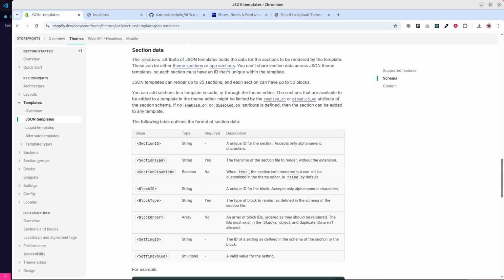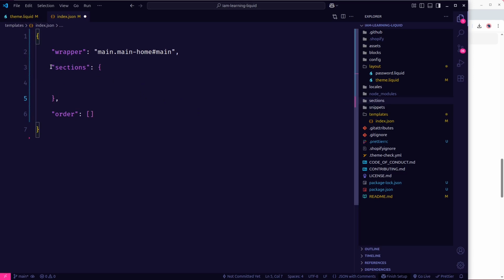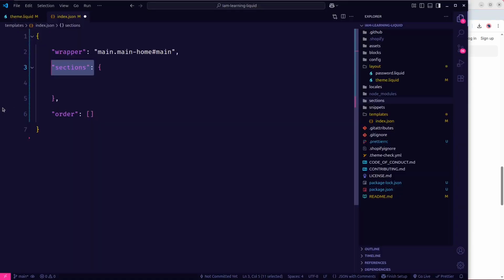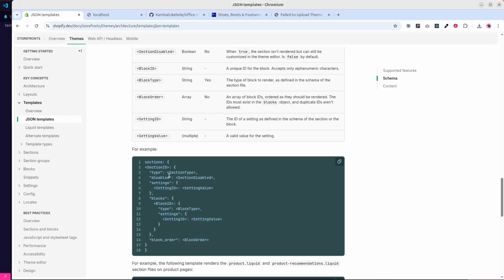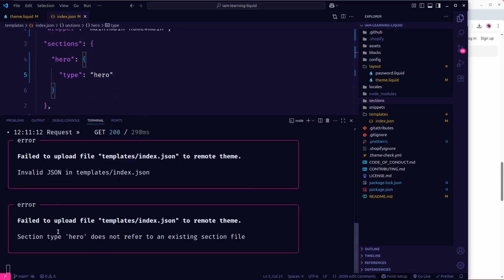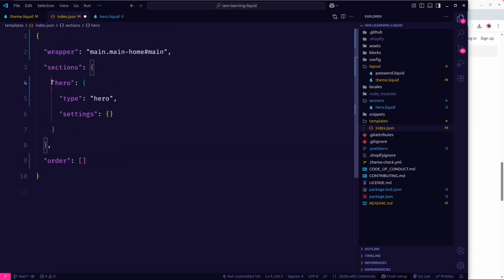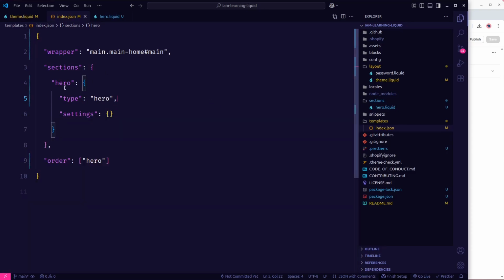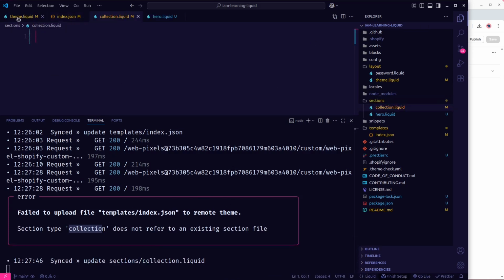03 Understanding Page Types | Shopify Development for Beginners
Welcome back to our Shopify Development for Beginners series!
In Part 2, we covered how to create Templates directory.

Now in Part 3, we’re continuing where we left off — diving deeper into Shopify page types.
We’ll explore how a page type in your store is structured, and how Shopify uses templates to control their layout and design.

In this lesson:
✅ A quick recap of where we left off in Part 2
✅ Detailed look at the main Shopify page types
✅ How templates connect to page types
✅ Tips for customizing each type for a better store experience

By the end of this video, you’ll understand not just what page types are, but how they fit into the bigger picture of Shopify theme development.